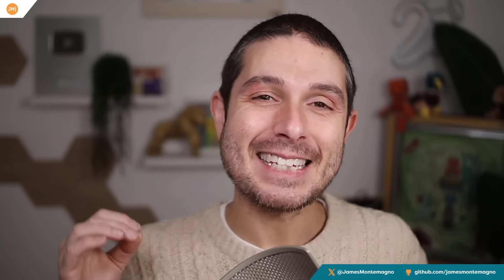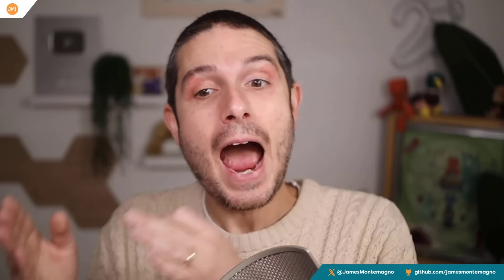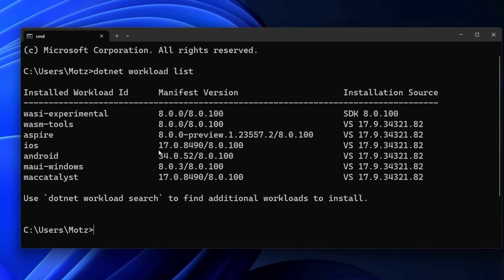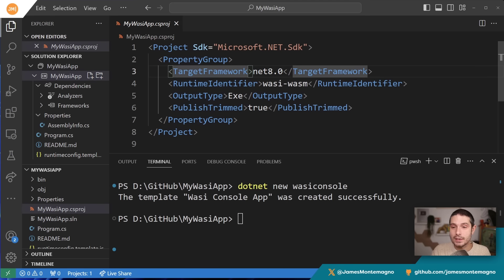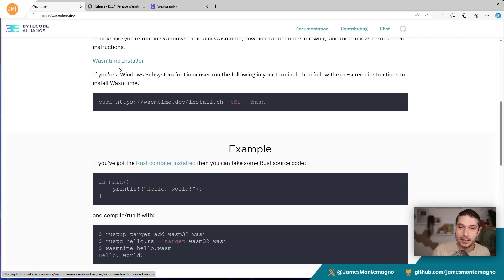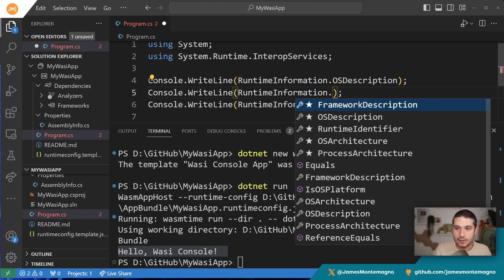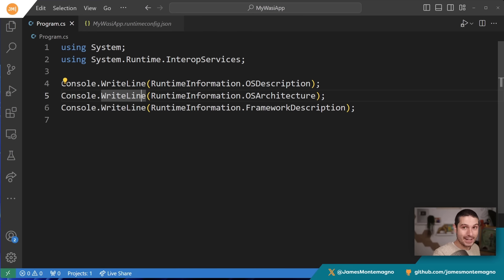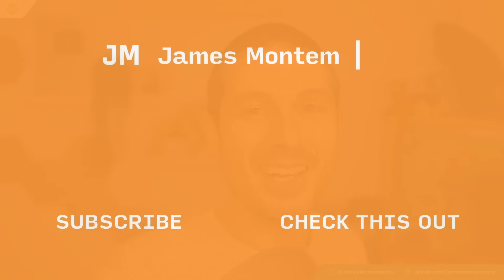WASI Will Change .NET Forever! Run WebAssembly Outside The Browser!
Wasm (WebAssembly) changed the game enabling C# and other programming languages to run directly in the browser. For .NET developers never having to write JavaScript again was a dream and with Blazor and it's component based approach and full Wasm support it has flourished. Now, the next generation of Wasm support is coming with WASI, the WebAssembly System Interface. WASI enables developers to take their Wasm code to run outside the browser and just about anywhere. Let's give the new .NET 8 experimental support a go!

Chapters:
00:00 - Intro
00:43 - What is WebAssembly?
01:55 - What is WebAssembly System Interface (WASI)?
03:34 - Installing WASI Experimental .NET Workload
04:15 - Creating our first .NET WASI App
09:00 - Wrap-up